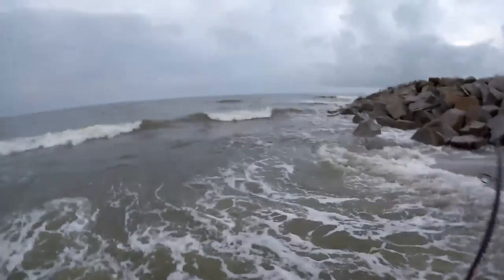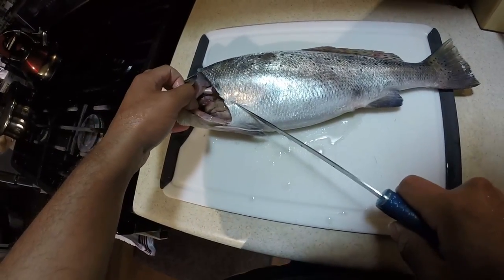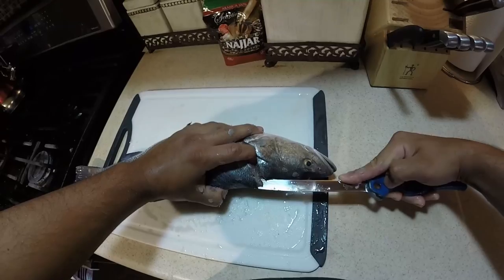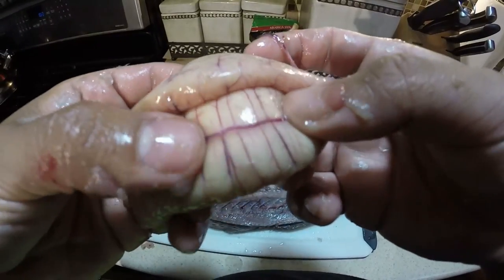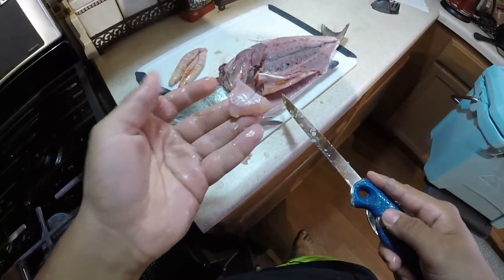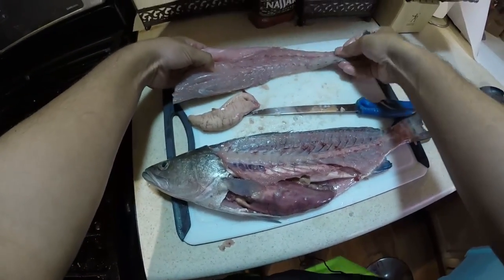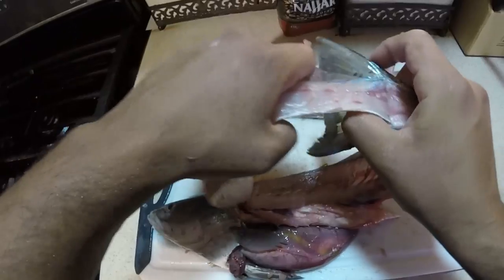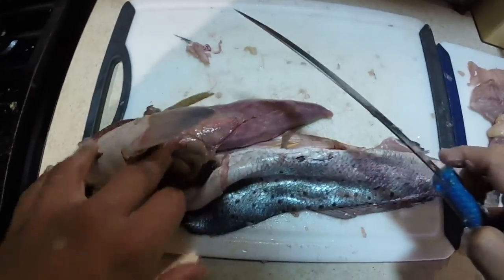YOU WON'T BELIEVE WHAT WAS IN THIS FISH'S STOMACH - Filleting Speckled Trout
Let's clean this speckled (spotted) sea trout and see what it enjoyed right out of the surf!

Fillet Knife

Gear:

Owner SSW Size 6

Owner SSW Size 1

Ugly Stick Gx2 Rod

Glow Stik Rod

Lews Spinning Reel

Okuma Spinning Reel

Braid Line

Barrel Swivel

Phone Camera

Phone Mic